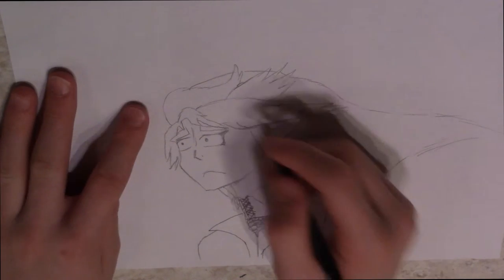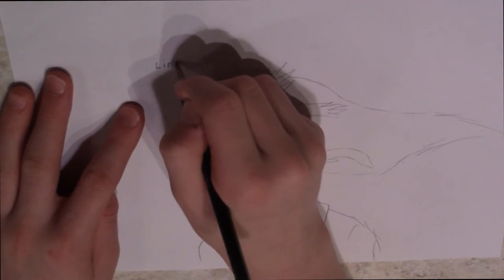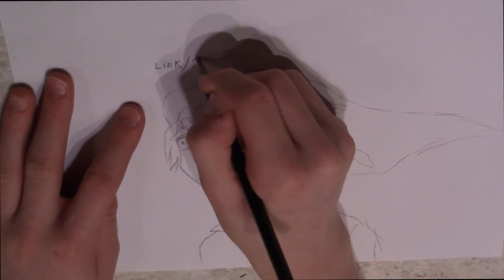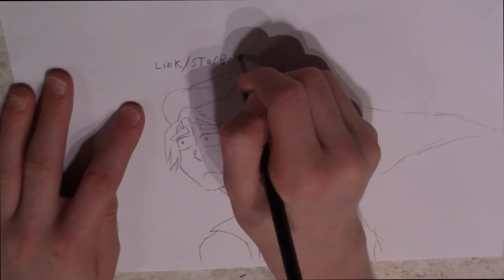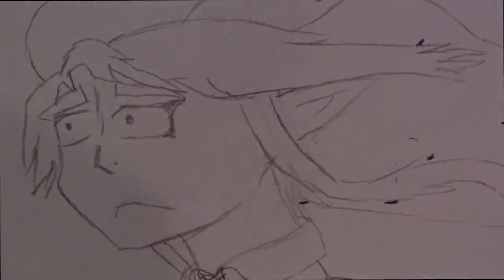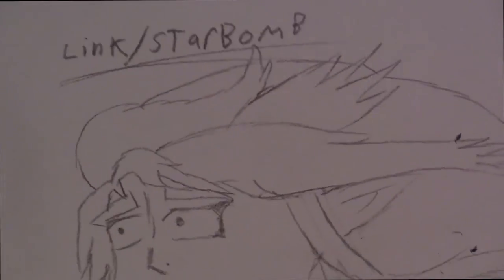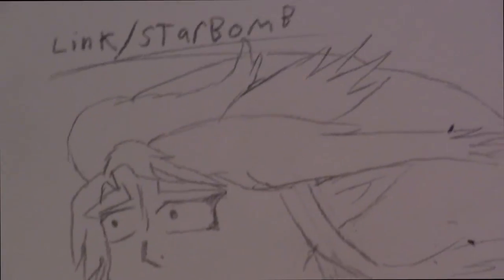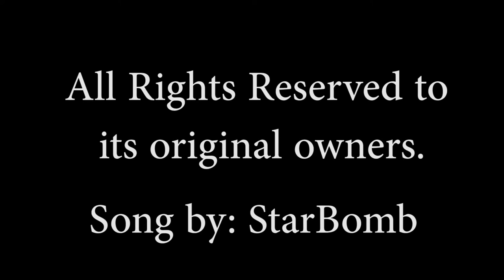Yguy - StarBomb Link Speed Drawing